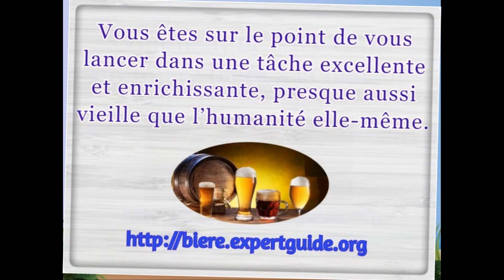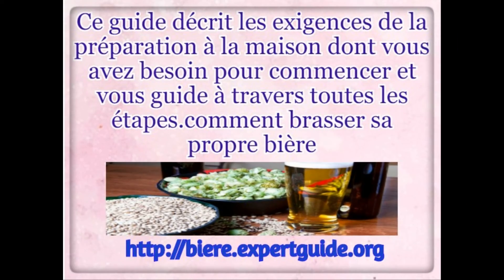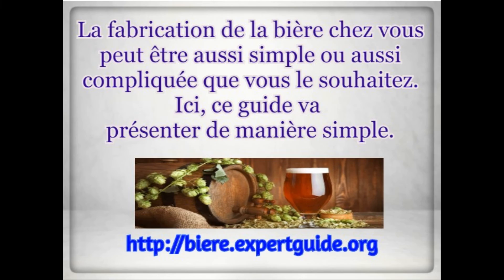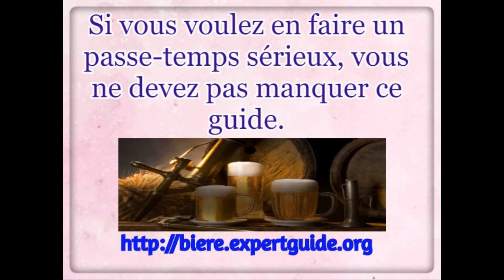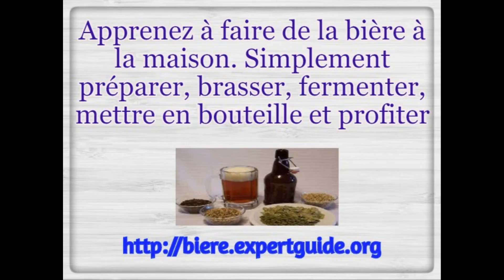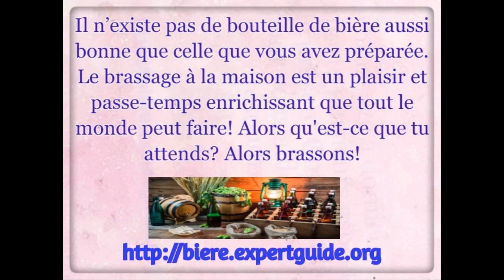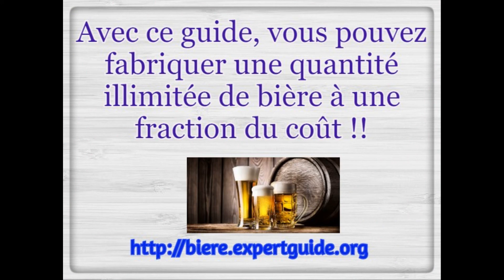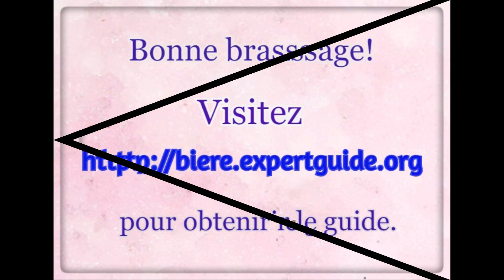Comment brasser votre première bière à la maison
Dans ce guide, vous apprendrez étape par étape comment brasser, même dans une petite installation de cuisine.